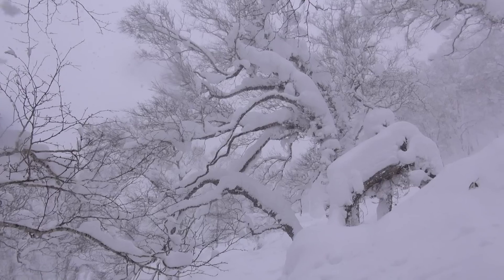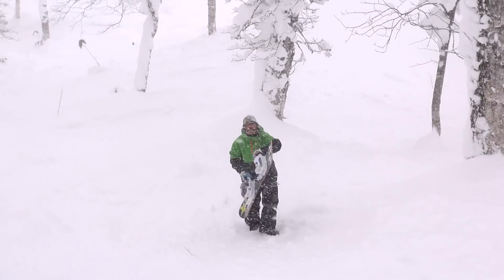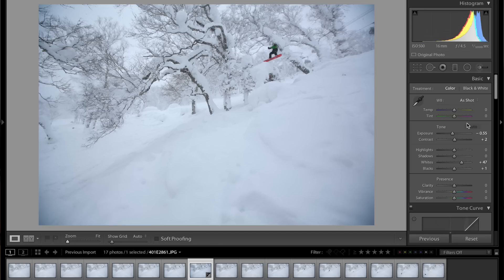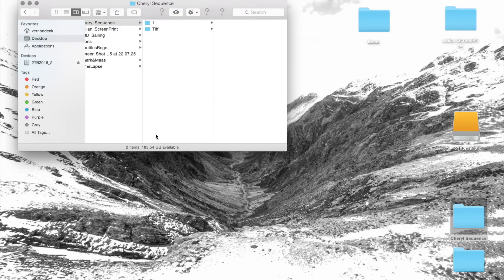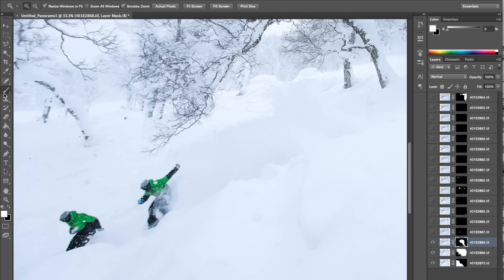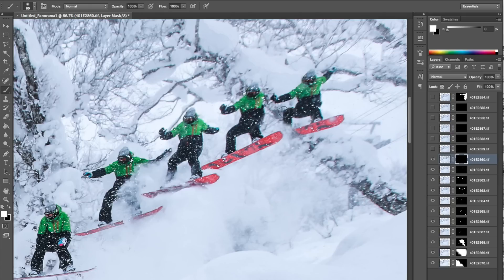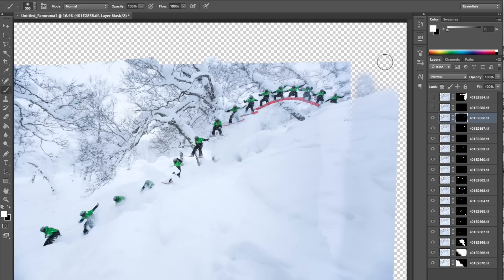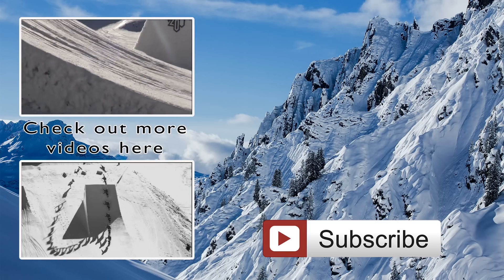How to build an All-in-one Action Sequence in Photoshop (LearningByDoing) EP14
Watch as I shoot a sequence of photos in Japan and then see my post production workflow and the resulting image.

to see more work.